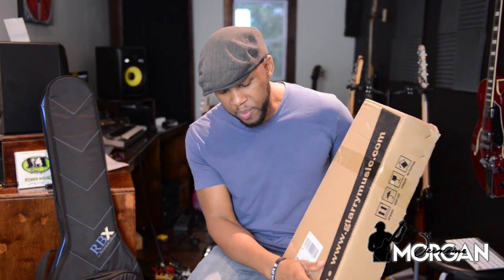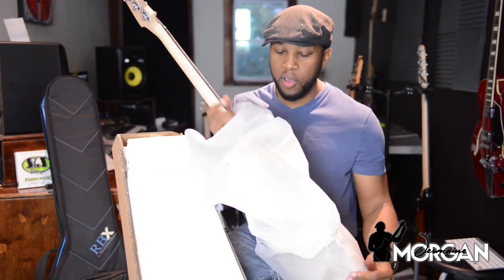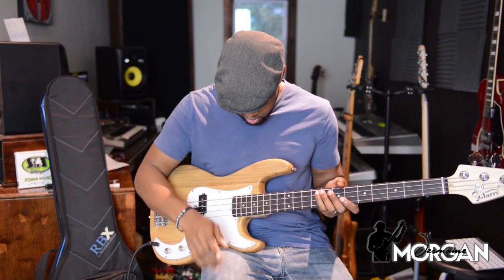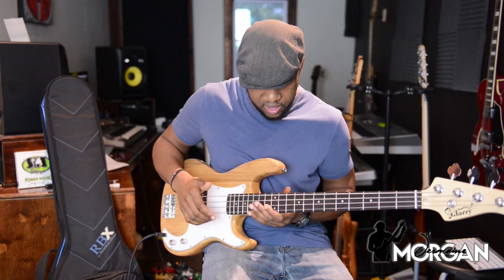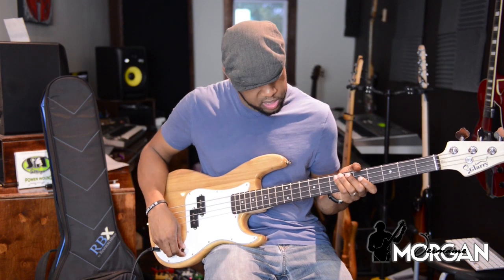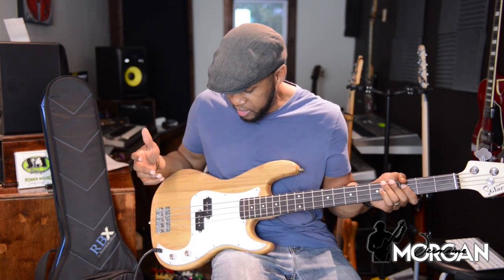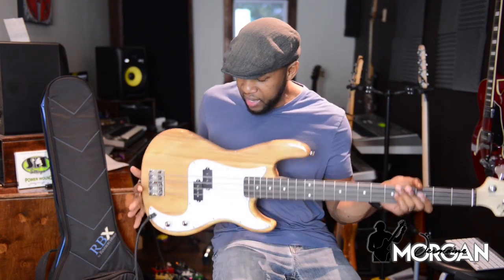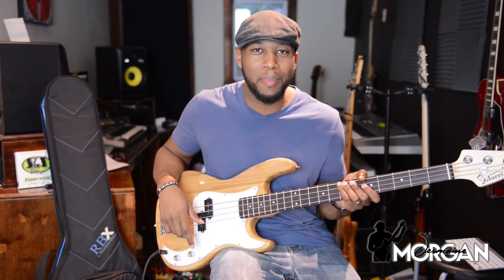Glarry Bass Review | Affordable Beginner Bass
In today's video, I review this Glarry precision bass. It's a very affordable beginner bass guitar.

PRESONUS STUDIO LIVE 16